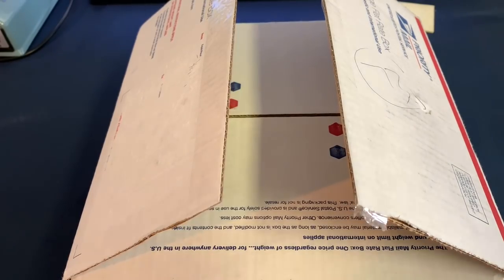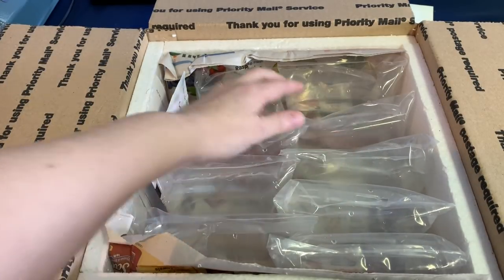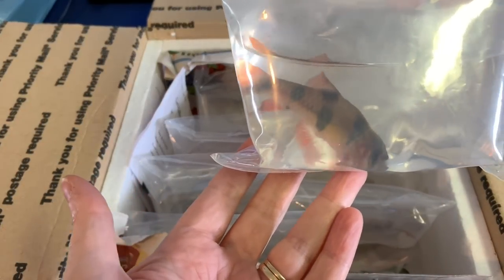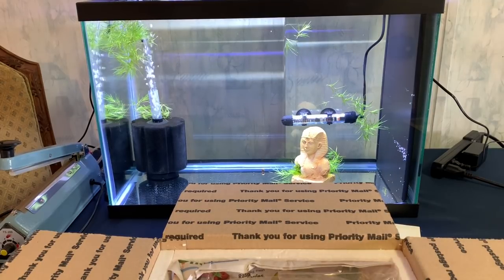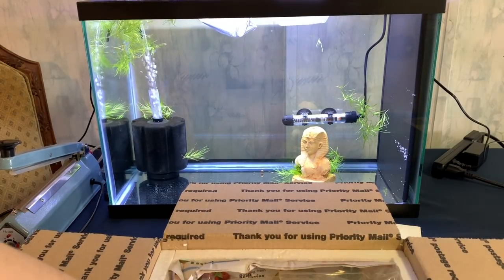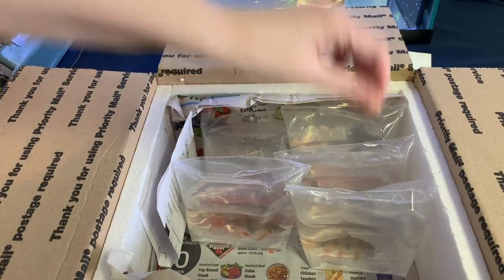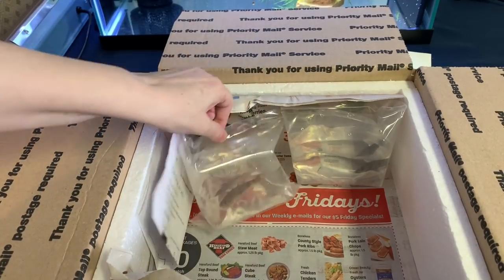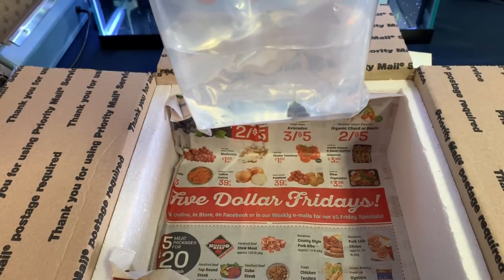Unboxing Large NEW Fish for the 125 Gallon Tank.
Today we unbox some beautiful large new fish that will be going in our 125 gallon planted tank.

LED Light. (paid link)
Pond pump (paid link)